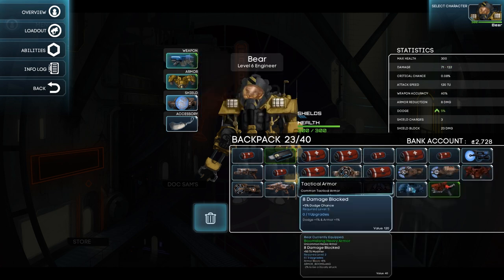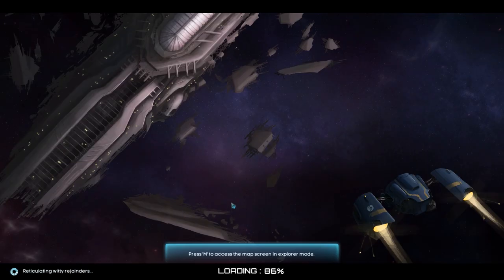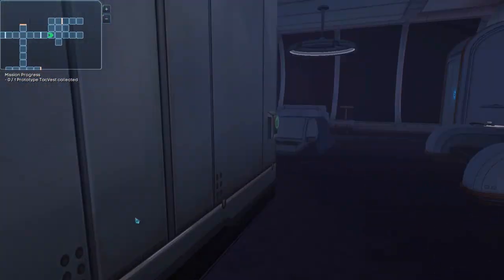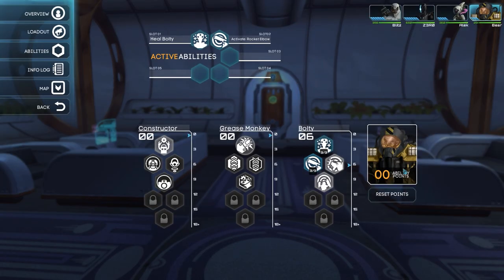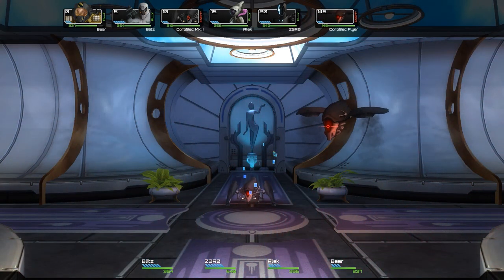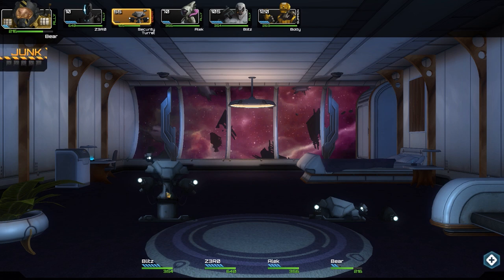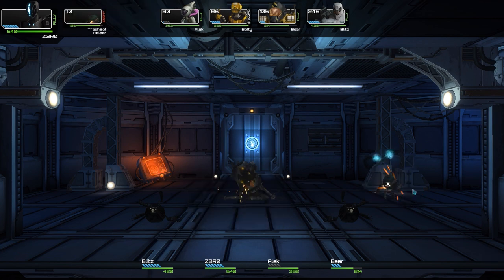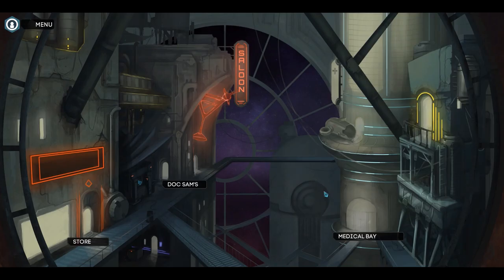StarCrawlers - Ep. 7 - Aurora Spaceliner! - Let's Play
StarCrawlers is a cRPG dungeon crawler set in a gritty spacepunk universe. You take the role of a Crawler as you set out into the stars as you take on salvaging quests!

Run a crew of renegade adventurers on the fringes of deep space, taking jobs from megacorps and navigating the intricate politics of wealth and power. Solve mysteries, uncover corruption and help shape the fate of the universe with your choices!

You’re a Crawler, and that means you work for those that can pay. Asset recovery, commercial espionage, and mayhem for hire are just a few of your crew’s specialized services. If something shady needs doing, chances are a Crawler will be involved. Succeed and you’ll be rewarded with better pay then any corp drone can dream of. Plus, you'll earn the respect of the eclectic assortment of merchants, opportunists and adventurers who make their home in the fringes of space.

Key StarCrawlers Gameplay Features:

►Wage strategic battles against futuristic enemies with an innovative time unit turn-based combat system.
►Procedurally-generated dungeons and events create endless replayability.
►Choose your allies and your foes. Your choices will change how the story unfolds.
►Eight customizable player classes.
►4 difficulty modes and optional permadeath.

Outro is created using a template from Raven Pro Design.